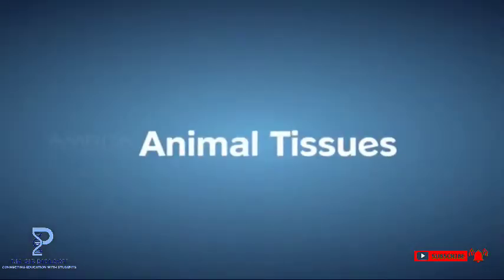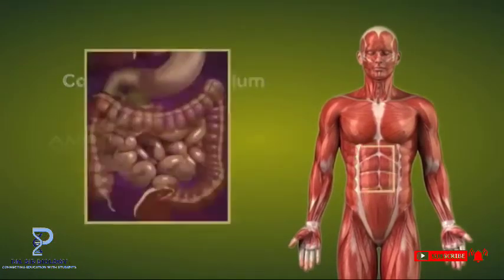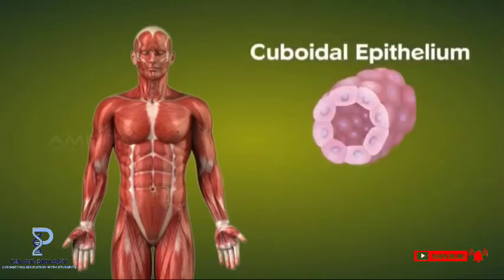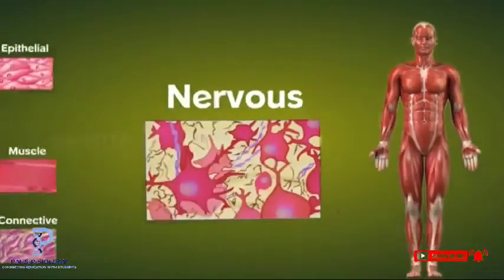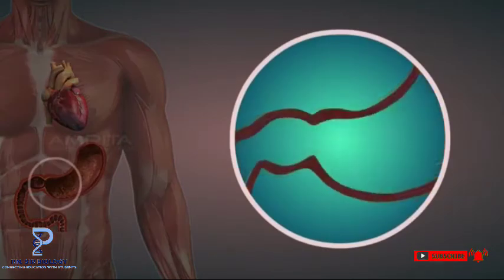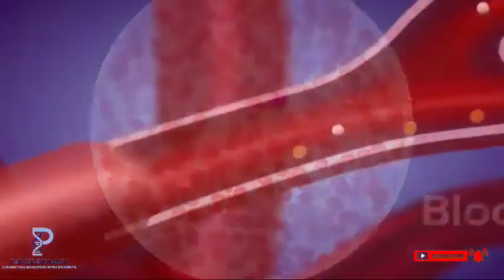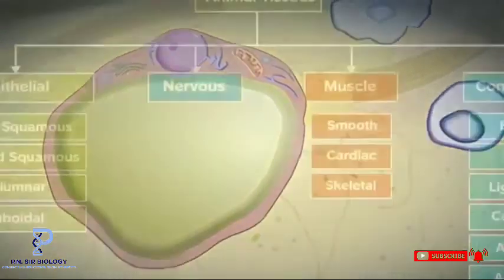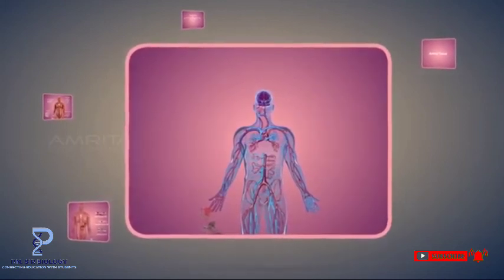AnimalTissues Class9 Science Biology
Source -Amitacreate channel

This is not official Channel of OLABS/Amrita university/amitacreate Media